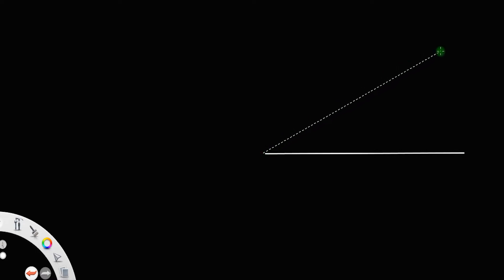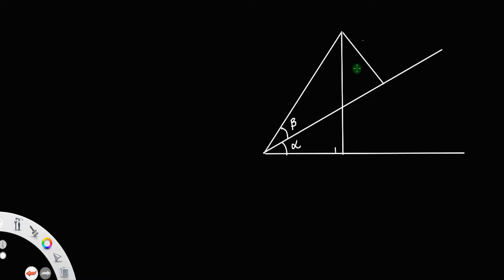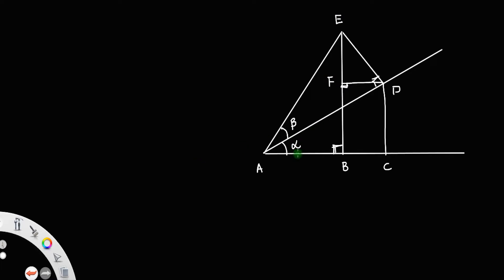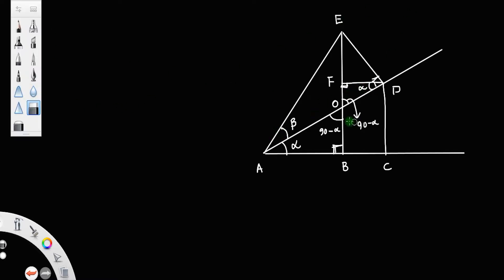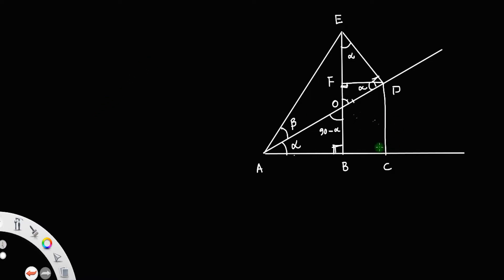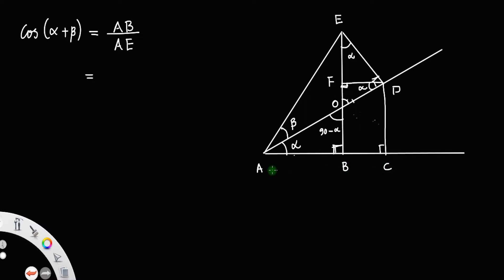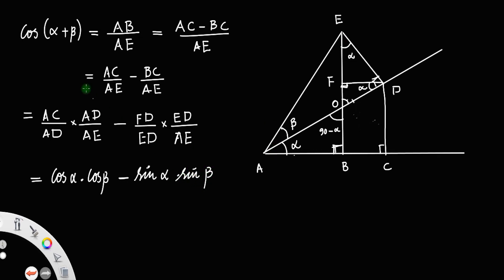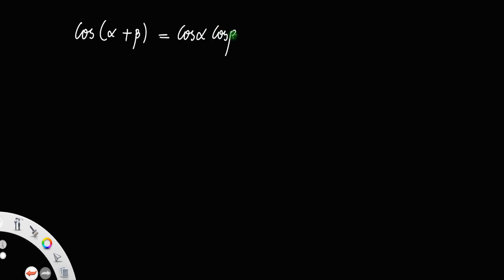Proof of Cos(A-B)=cosAcosB+sinAsinB and Cos(A+B)=cosAcosB-sinAsinB.